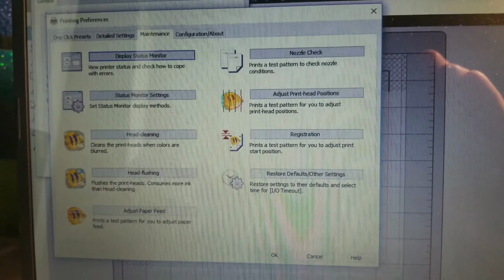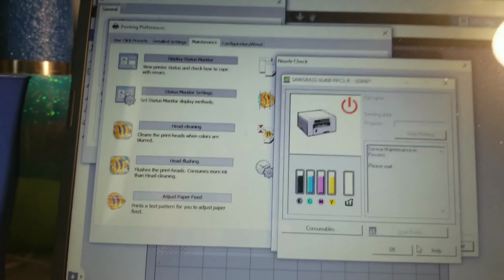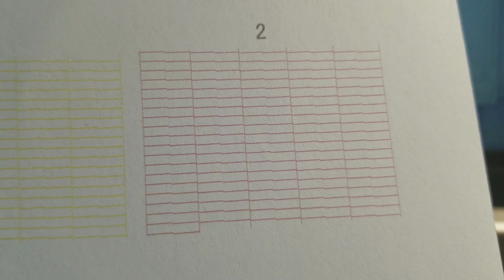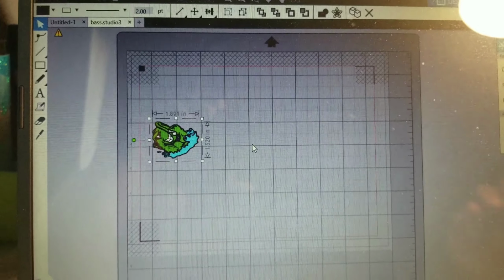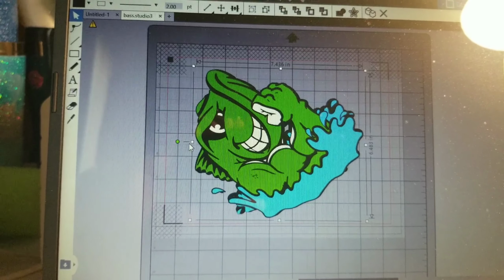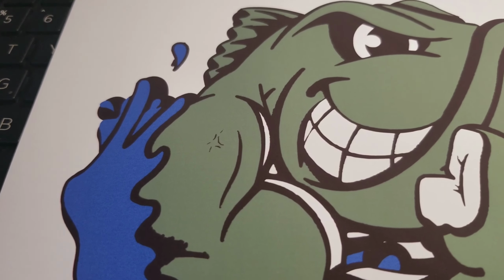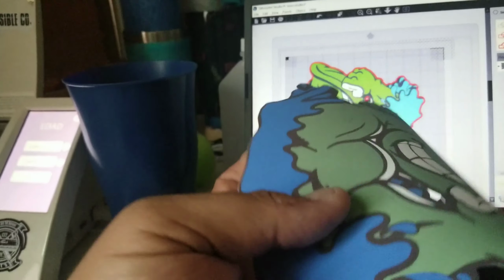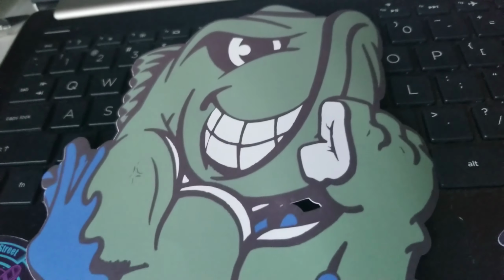How to troubleshoot print lines on your sg400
In this video I show you how to clean you print heads on your sg400 so you can get rid of the print lines on your picture.

TheImpossibleCo.redbubble.com.

Things i use or want
Go Pro 8

Selfie Ring Light

Cannon Pixma

Inkjet Waterproof transparency film

Screen print coater

Nodway Cup Turner

8 inch spatula

julius studio photo video studio

Fositan photo studio box

Accuteck food digital kitchen weight

shzond 18x18 inch flash dryer 2000w

Brother sewing machine Se 600

wash away water soluble

40 Spools polyester embroidery thread

Starvast 30 pcs embroidery

50 pack 30ml measuring cups for resin

Tumbler resin

Blue vinyl latex free gloves large

Etching cream for glass

Mod Podge Matte

Mod Podge Glossy

Nodway Alcohol inks

Motor turntable
Chicago electric powder coater
Powder Packets

Embroidery , SE 600, Patches, Sewing, The Impossible Co., Brother Se 600,

trouble shooting your print ,sg400,sg800, subli print